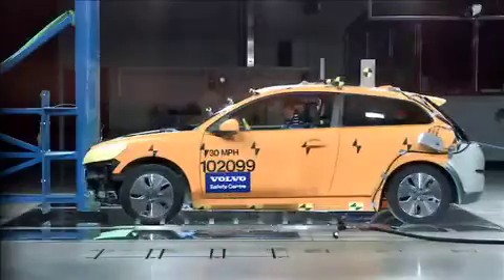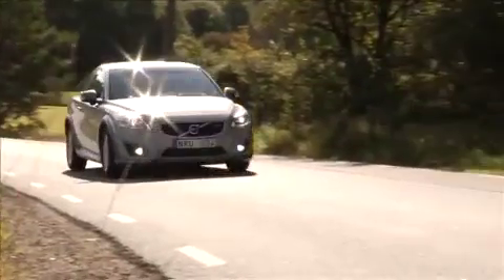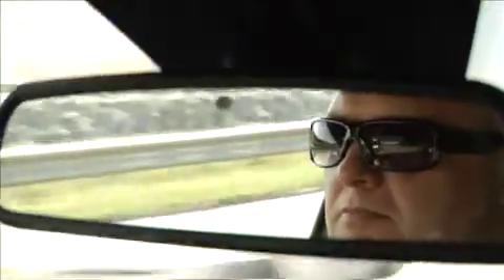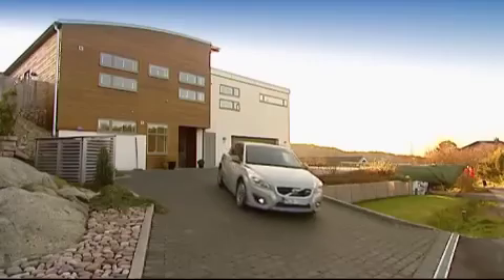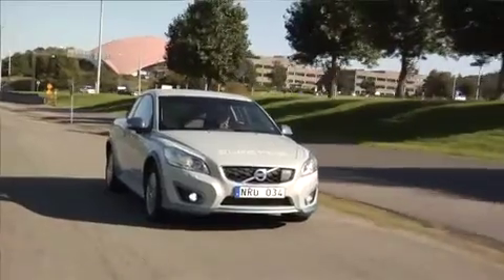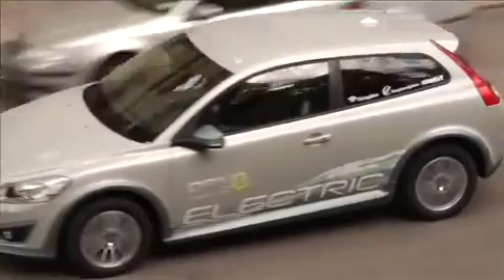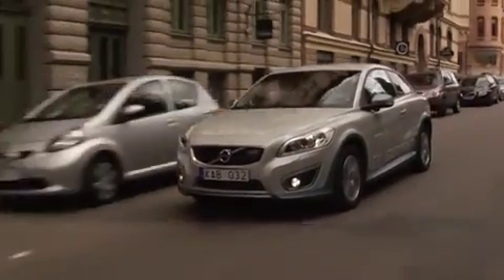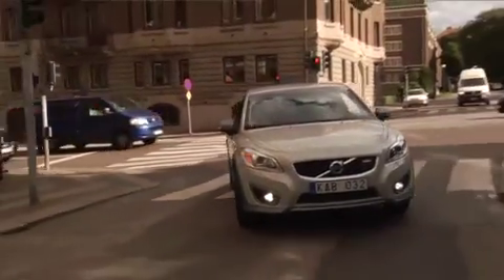Volvo C30 DRIVe Electric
It looks like a regular Volvo C30 and it features the very same safety, comfort and space as the standard car. The difference is that it is powered solely by electricity, entirely without exhaust emissions, and has a range of up to 150 kilometres. The Volvo C30 DRIVe Electric project has attracted immense international attention. Volvo Cars has received visits from many potential overseas customers and the first sales contract has already been signed.